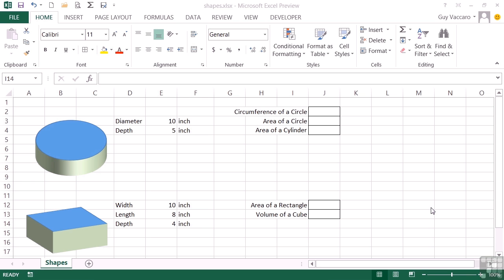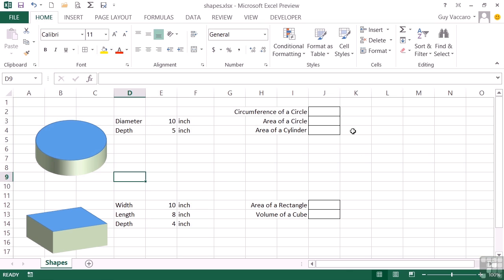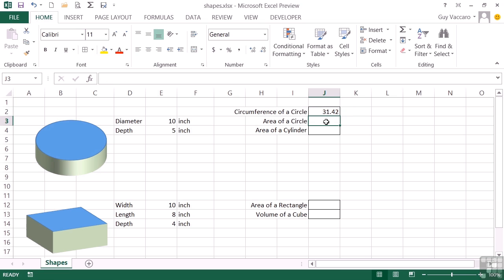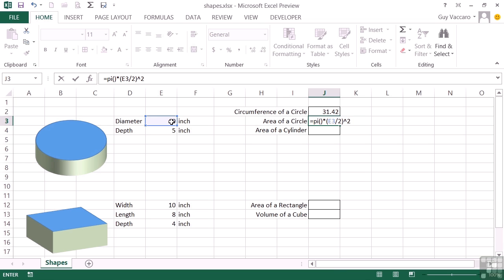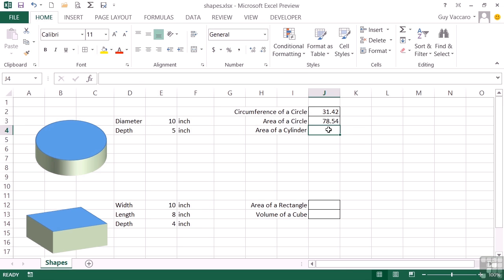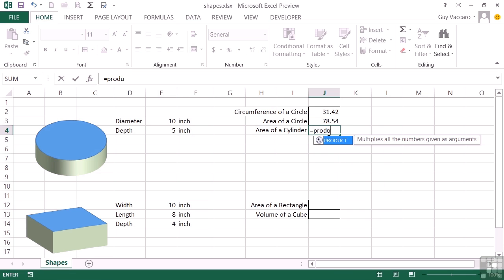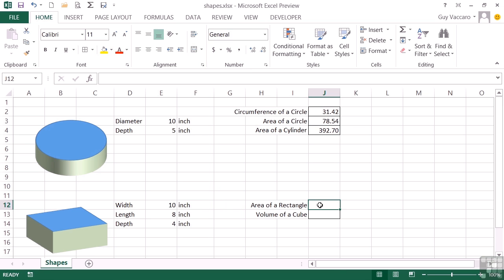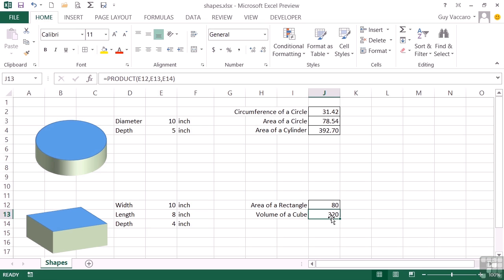Area And Volume Calculations.OCT.NET